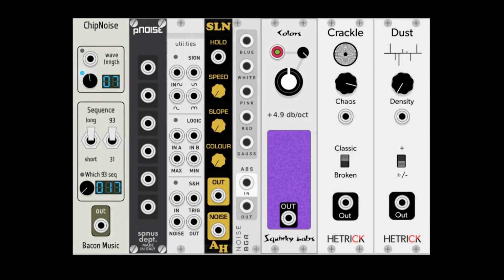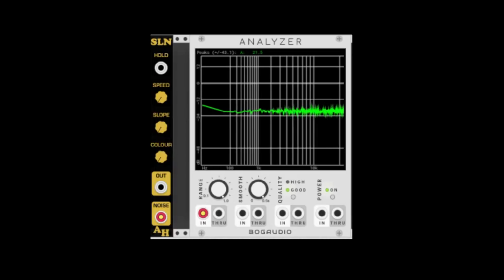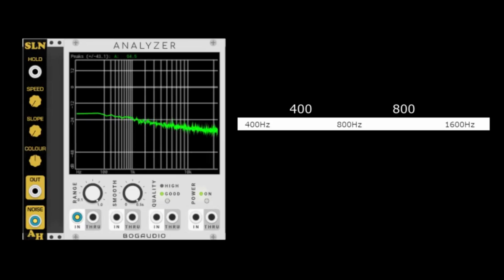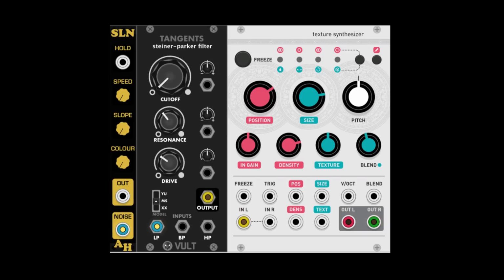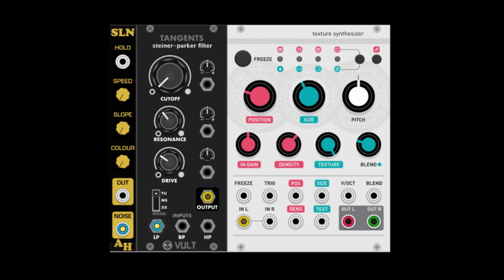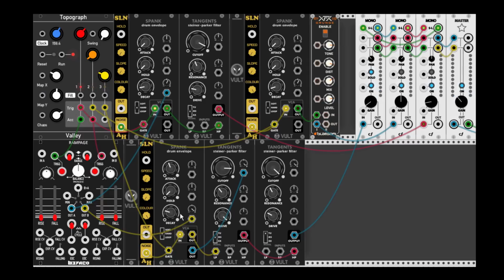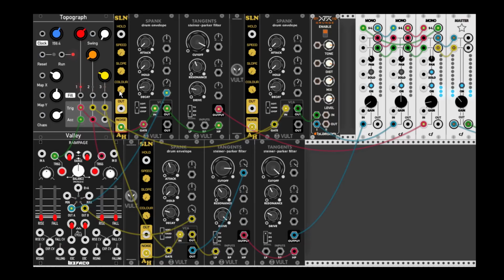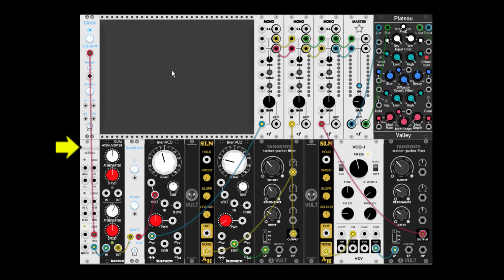Using Noise in VCV Rack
In this video, I show a few of the things one can do with using noise in VCV Rack. I start by explaining a bit about different noise types, I show a few examples of using noise as a sound source, and also as a modulation source, like modulating the filter cutoff point, the pulse width of an oscillator, and so on.